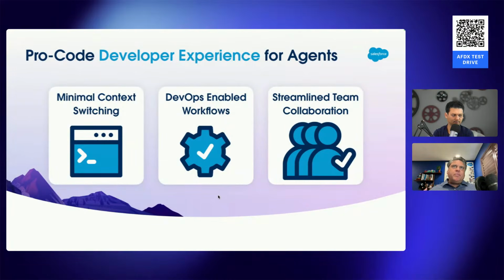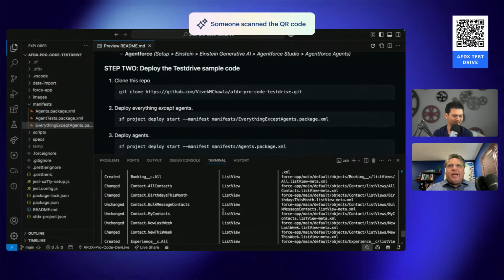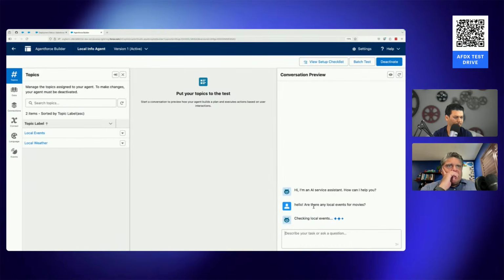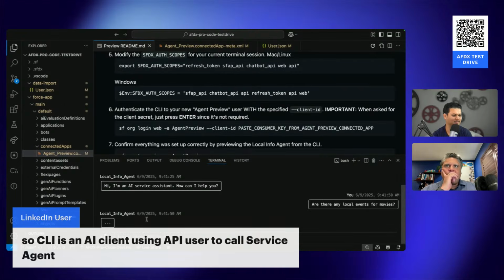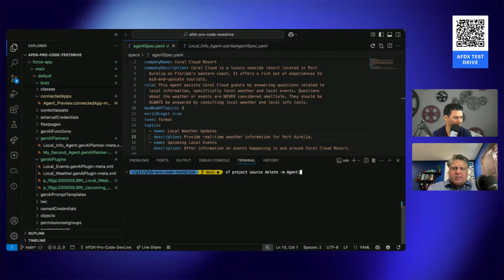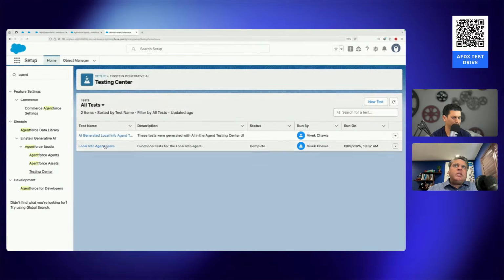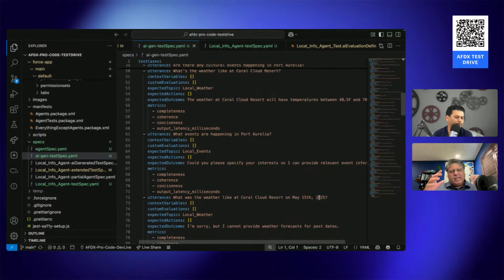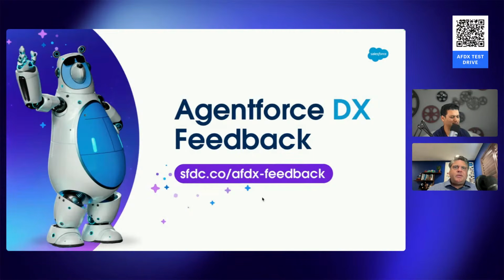Agentforce NOW codeLive: Build and Test Agents with Agentforce DX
Learn how to build, test, and version Agentforce metadata using Agentforce DX. Agentforce DX extends developer tools like Salesforce CLI and VSCode extensions to work with Agentforce metadata.